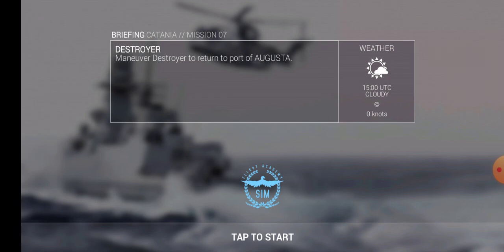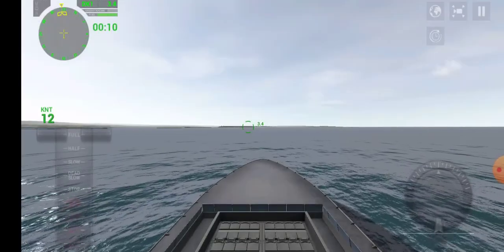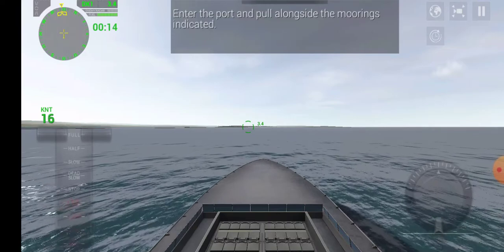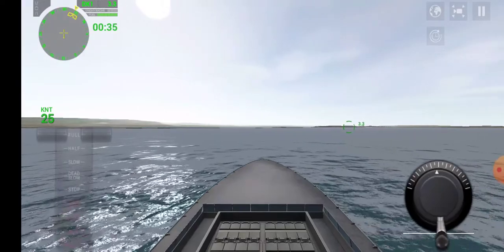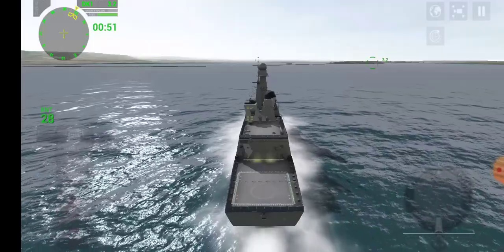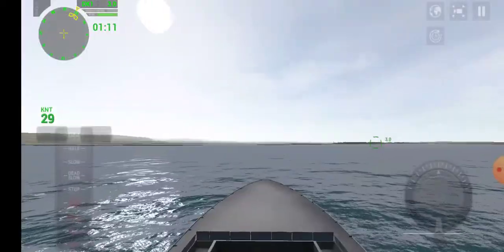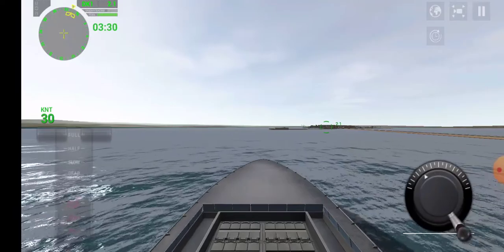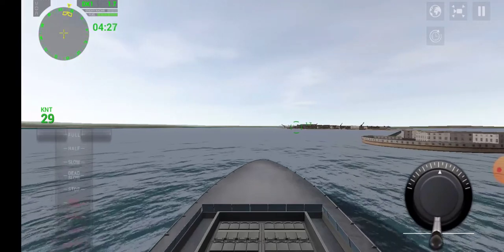Marina Military Navy Sim mission 7 (Scenario Catania)